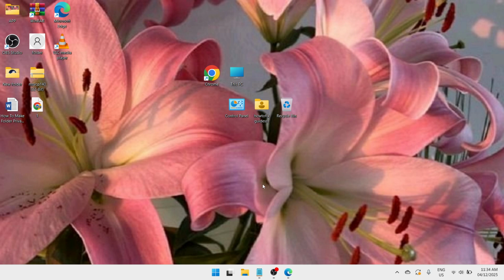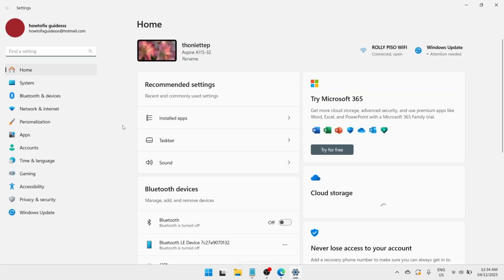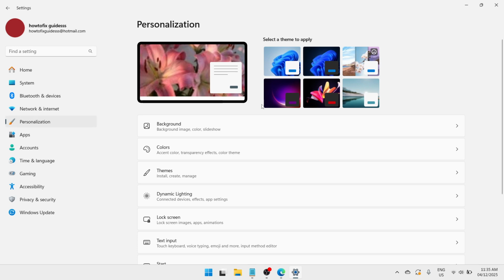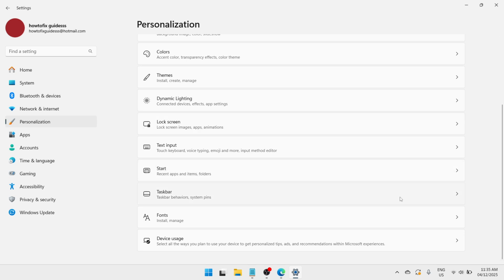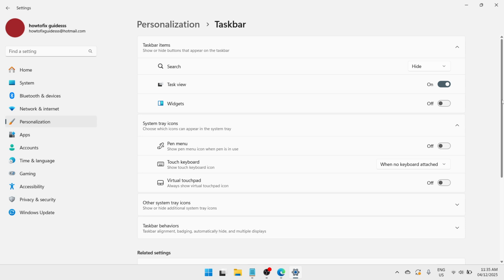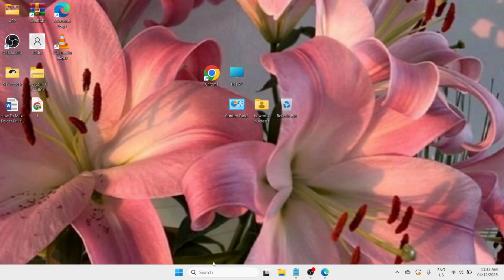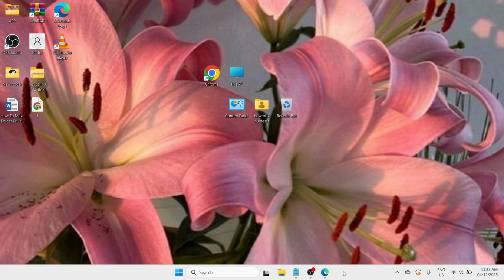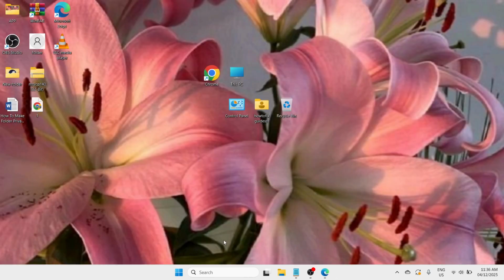EASY FIX For Search Box Missing From Taskbar In Windows 11 PC or Laptop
Lost the search box on your Windows 11 taskbar?
This easy fix will help you get it back in just a few simple steps!
No more hassle—restore your taskbar search functionality instantly.